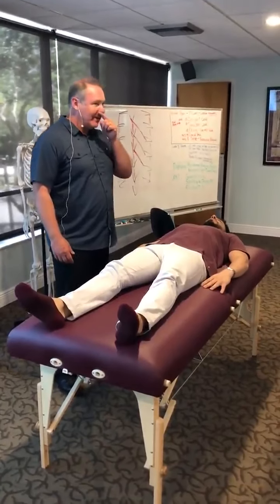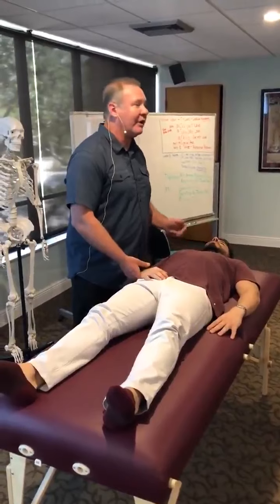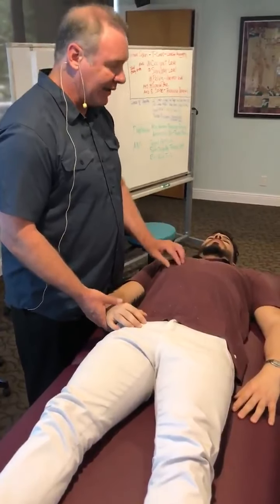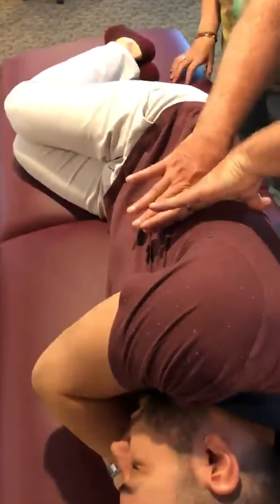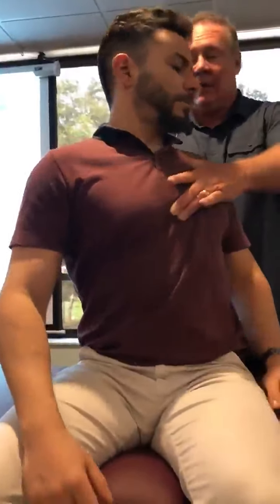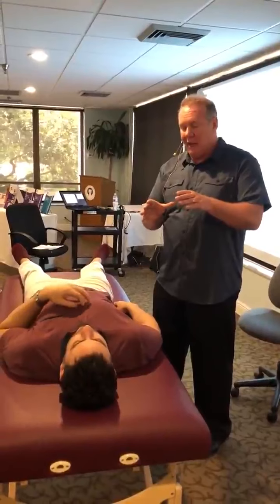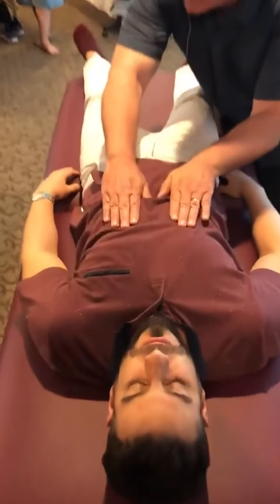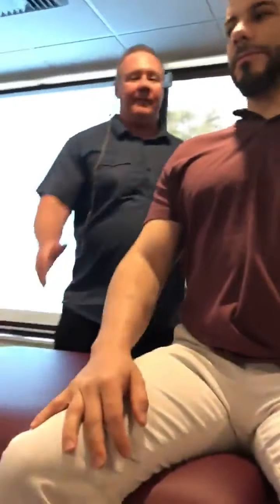Energetic Balancing Rib by Dr. Kerry D'Ambrogio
Dr. Kerry D'Ambrogio demonstrates Energetic Balancing (Realignment Technique with Recoil Activation) on Rib-7 of the musculoskeletal system.  Manual Therapy Evaluation was performed by Dr. D'Ambrogio and other practitioners before and after treatment to measure change.